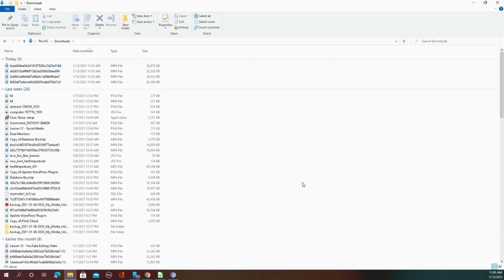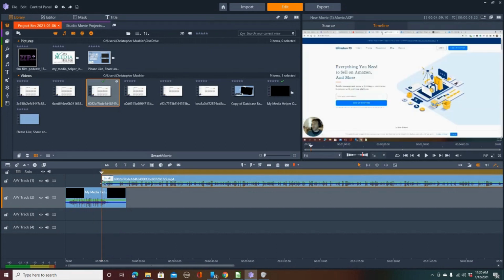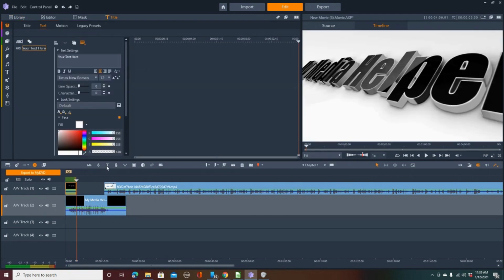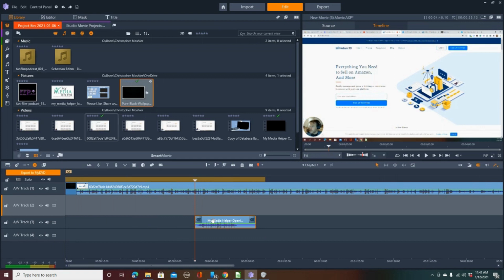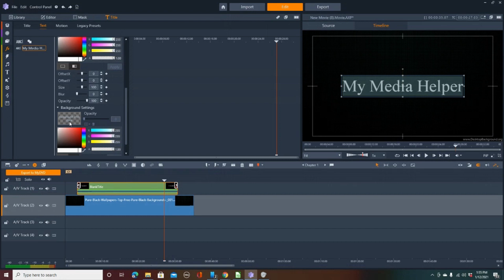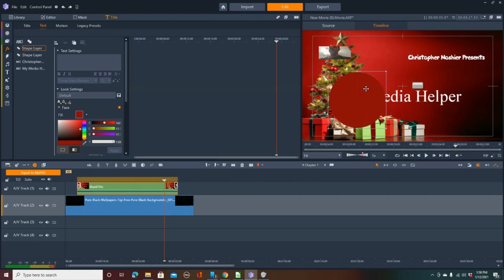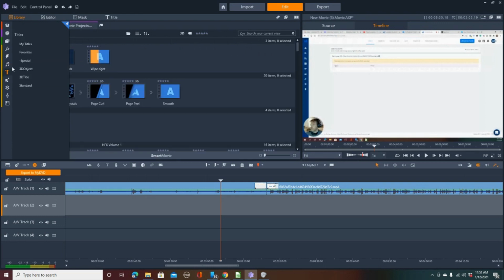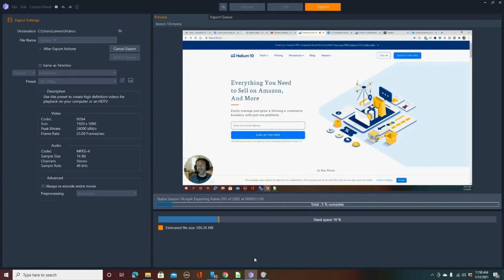Add Sizzling Audio and Captivating Titles With Pinnacle Studio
Pinnacle Studio is a video editing software developed by Corel Corporation, designed for both beginners and more experienced video editors. It offers a range of tools and features for editing video content, creating multimedia projects, and producing professional-looking videos.

Dell Technologies

Packard Bell

Lenovo Store

Kensington Store

Video Editing with Pinnacle Studio Video Editor

Record audio overlay with this program...

Here's an overview of Pinnacle Studio:

Key Features:
User-Friendly Interface: Pinnacle Studio provides an intuitive interface that caters to users with varying levels of video editing experience.

Video Editing Tools: It offers a wide array of editing tools, including timeline-based editing, transitions, effects, titles, color correction, and audio editing.

Multi-Camera Editing: Enables the synchronization and editing of footage from multiple cameras to create multicam productions easily.

360° Video Editing: Supports editing and creating immersive 360-degree videos, including stabilizing, titles, and transitions tailored for 360-degree content.

Advanced Features: Provides advanced features like motion tracking, keyframing, green screen (chroma key), 3D title editor, and more for creative video editing.

Wide Format Support: Allows import and export of various video formats, including popular HD, 4K, and 8K resolutions.

Export and Sharing Options: Offers options for exporting videos in different formats suitable for various platforms like YouTube, Vimeo, DVD, Blu-ray, or direct export to social media.

Audio Tools: Features audio editing tools, including noise reduction, audio ducking, and support for multi-track audio.

Effects and Plugins: Provides access to a library of effects, transitions, and plugins that can be added to enhance video projects.

Versions:
Pinnacle Studio comes in different versions, each with varying features and capabilities, catering to different user needs and skill levels. The versions might include Pinnacle Studio, Pinnacle Studio Plus, and Pinnacle Studio Ultimate, offering additional functionalities and effects as you move up in versions.

Usage and Target Audience:
Beginners: Its user-friendly interface and easy-to-use tools make it suitable for beginners getting started with video editing.

Intermediate and Advanced Users: The software's advanced features cater to intermediate and advanced users looking for more intricate editing options and capabilities.

Availability:
Pinnacle Studio is available for Windows operating systems. Users can purchase the software or opt for a subscription-based model for access to the latest updates and features.